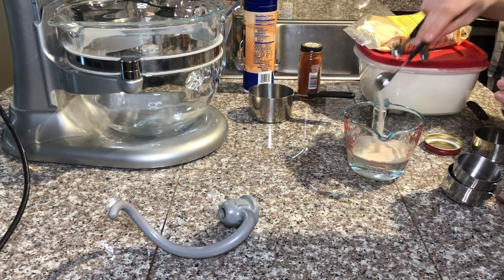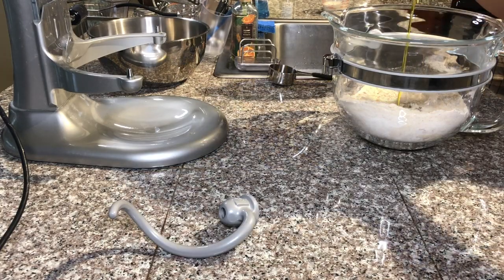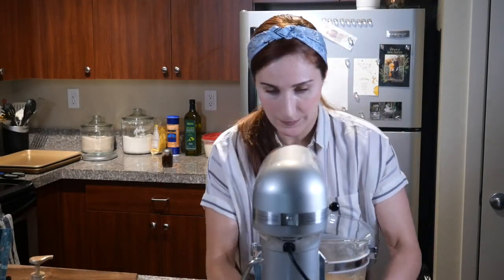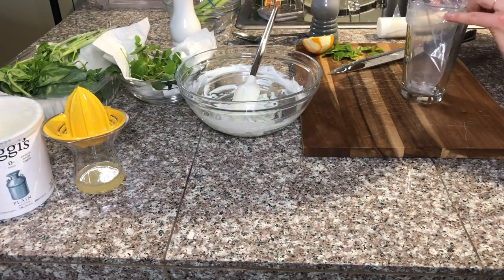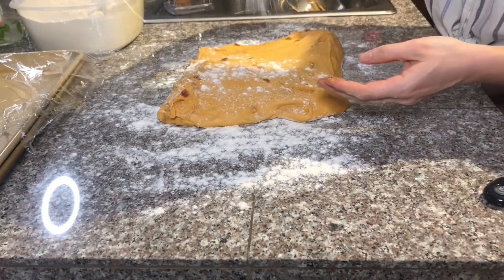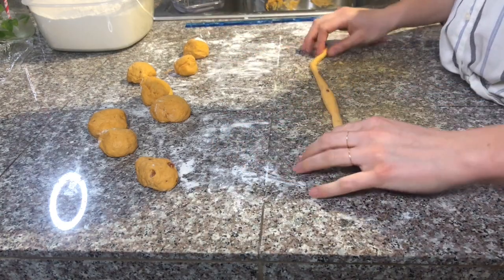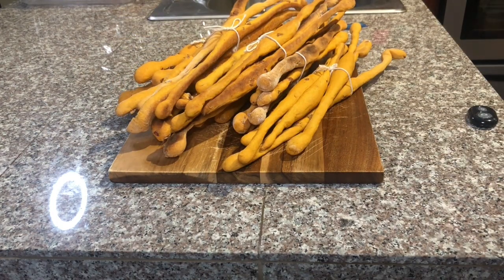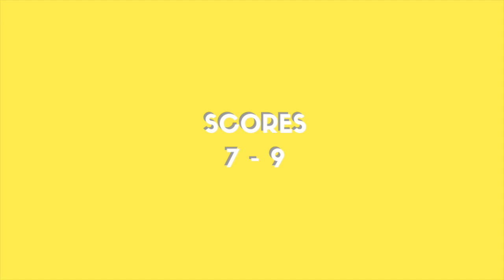PEPPERONI BREADSTICKS - Bread Week Signature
Hi there ! I'm following a whole season of the Great British Bake Off in my kitchen. This month it's Bread Week ! Join me as a I try my hand at Italian breadsticks, with pepperoni and a Goat Cheese and Mint Dip.